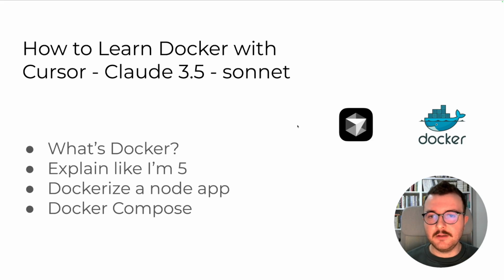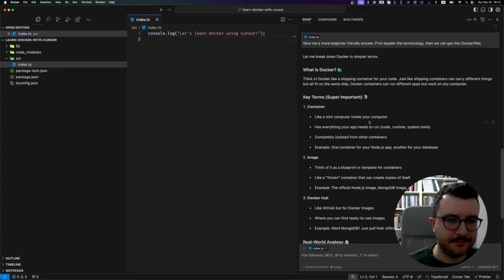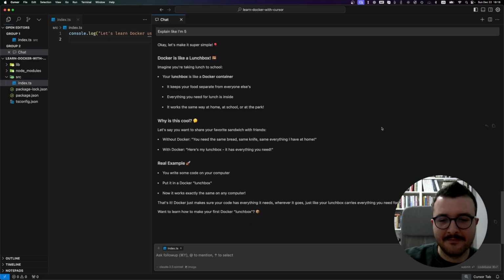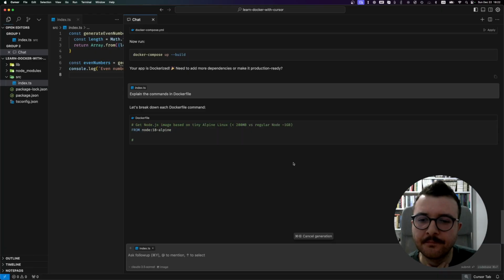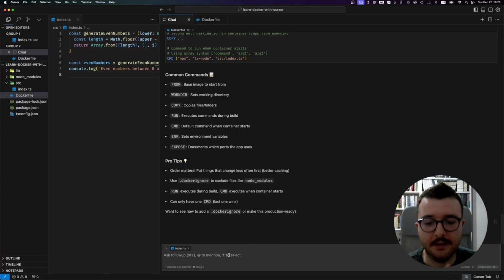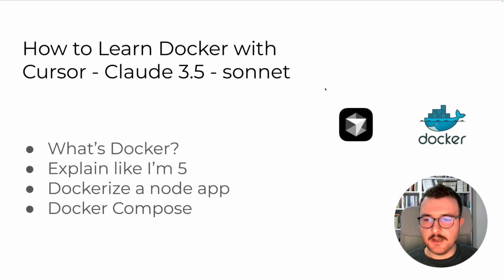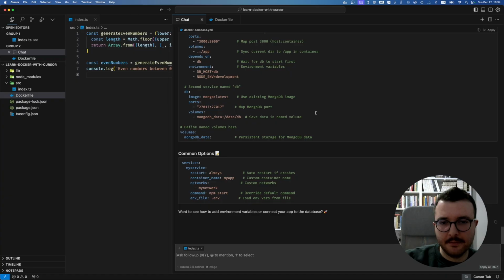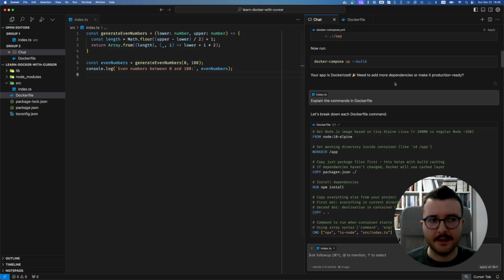Learn Docker using Cursor & Claude 3.5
Learn Docker usin Cursor & Claude 3.5

In this video, I’ll show you how I used Cursor and Claude 3.5 to dive into Docker. If you’re new to Docker, this is a great way to get started with the help of AI tools that simplify the learning process.

Here’s what we’ll cover:
• What’s Docker? A beginner-friendly introduction to Docker and its benefits.
• Explain Like I’m 5: Simplifying complex Docker concepts with AI assistance.
• Dockerize a Node App: Step-by-step containerization of a Node.js app.
• Docker Compose: Using Docker Compose for multi-container setups.

Chapters:
0:00 - Introduction
1:20 - What's Docker?
6:43 - Explain Like I'm 5
8:13 - Dockerize a node app
18:03 - Docker Compose